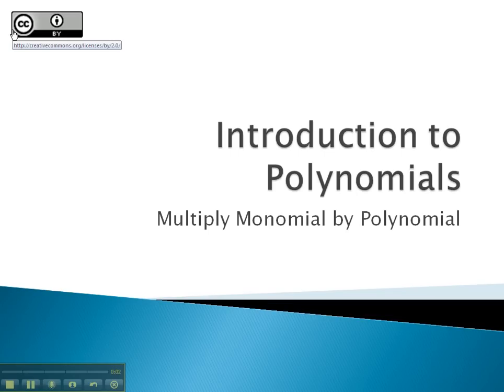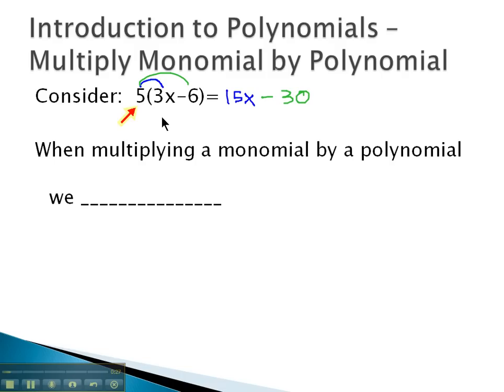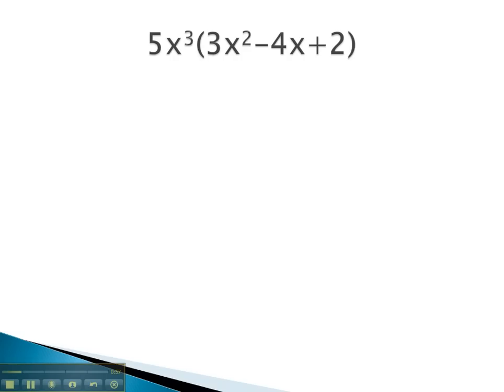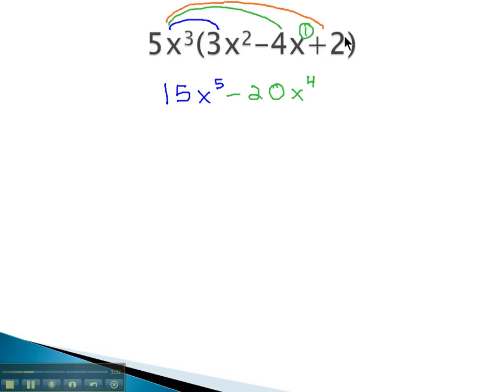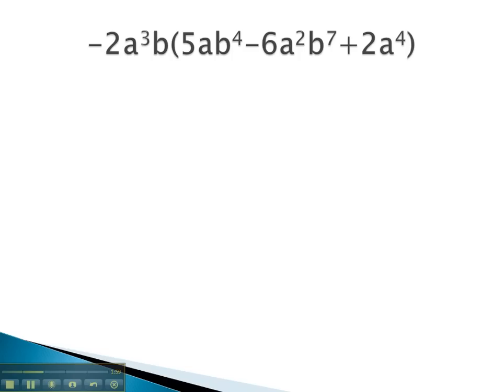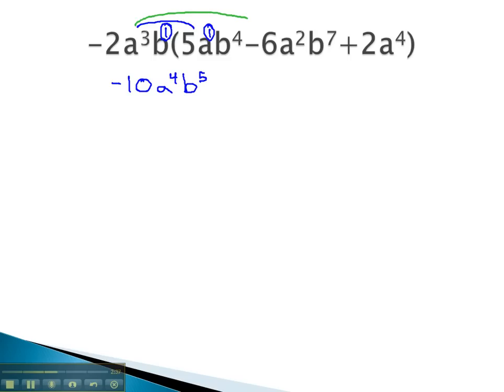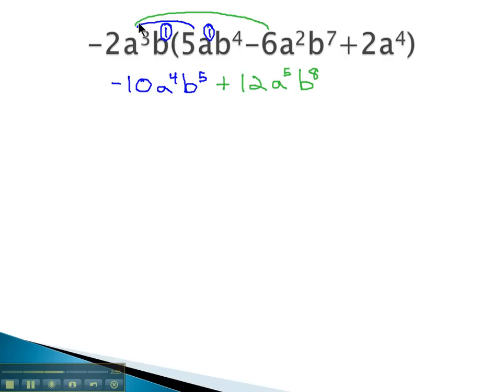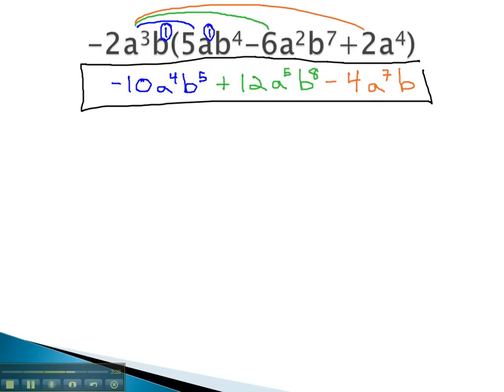Introduction to Polynomials - Multiply Monomial by Polynomial